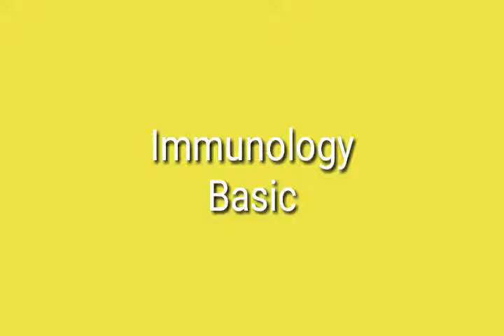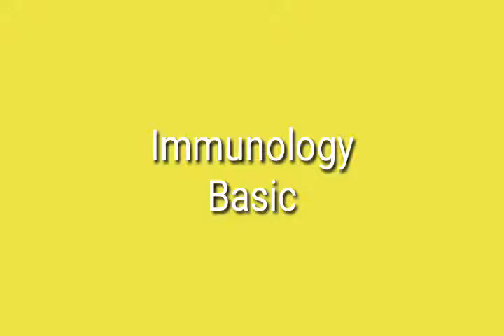Immun bb1 Lymph Nodes & Spleen